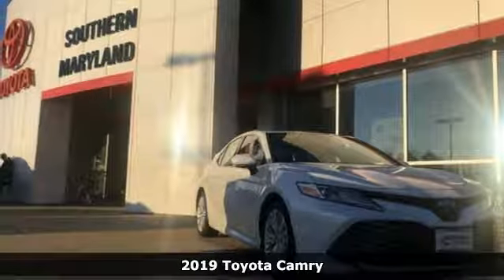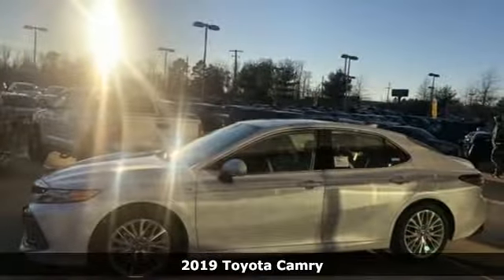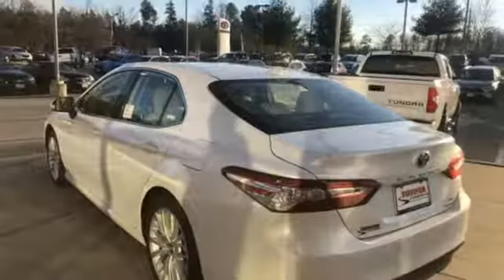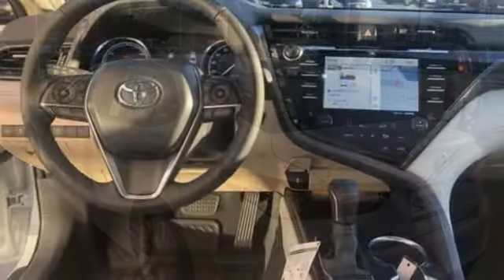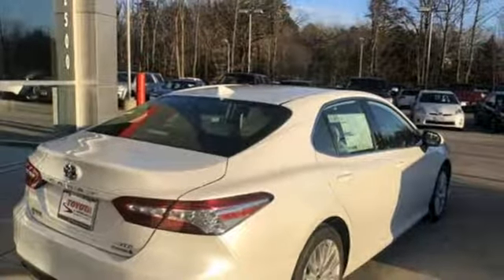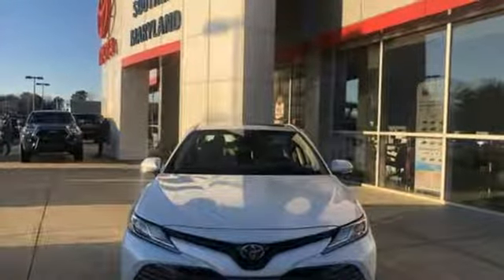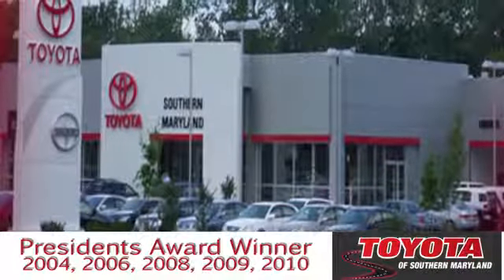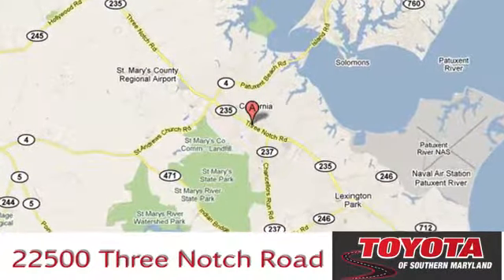New 2019 Toyota Camry Lexington Park, MD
Year: 2019
Make: Toyota
Model: Camry
Trim: Hybrid XLE
Engine: 2.5L I4 Hybrid DOHC
Transmission: eCVT
Color: Beige
Interior: Macadamia
Stock #: T514621
VIN: 4T1B21HK6KU514621
2019 Toyota Camry Hybrid XLE 2.5L I4 Hybrid DOHC, Macadamia Leather. 44/47 City/Highway MPG

Address:
22500 Three Notch Road